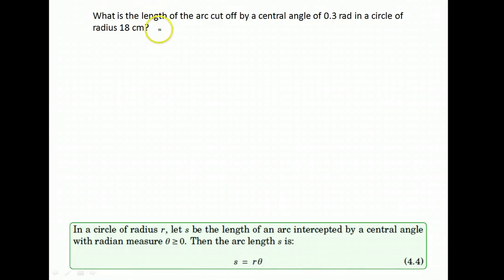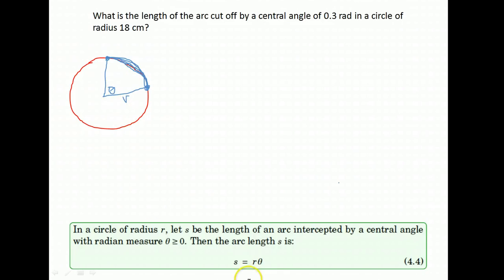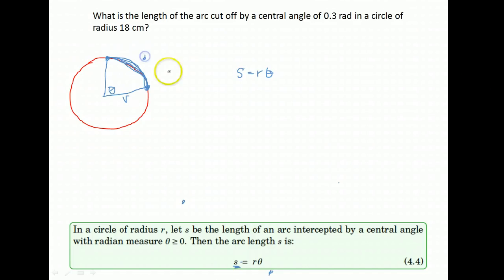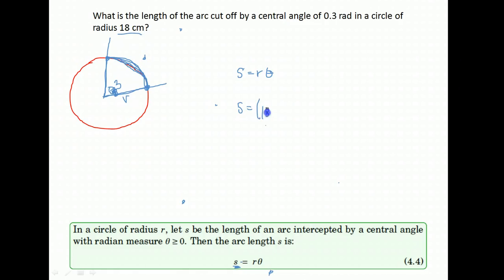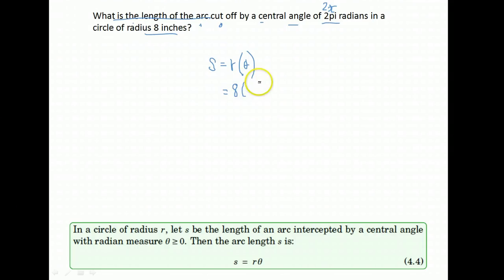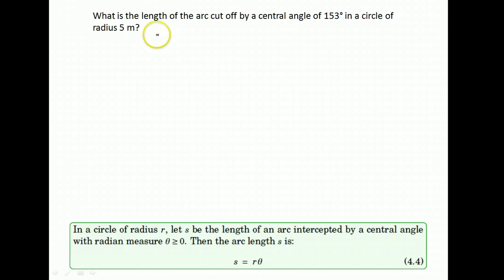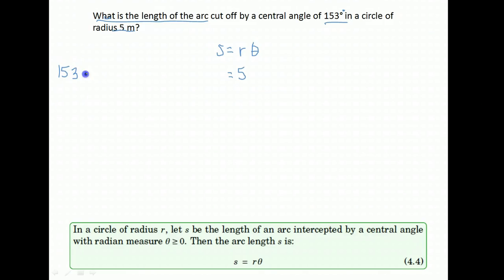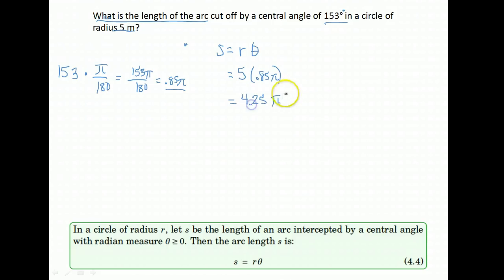Trig U3A2 -- find arc length given angle and radius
Trig U3A2 -- arc length